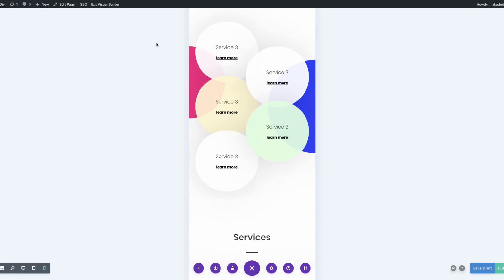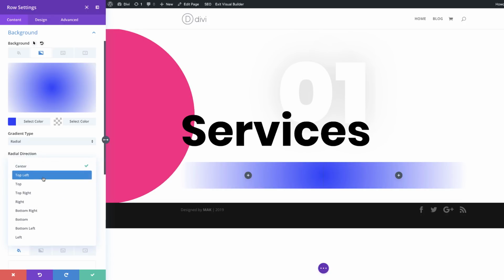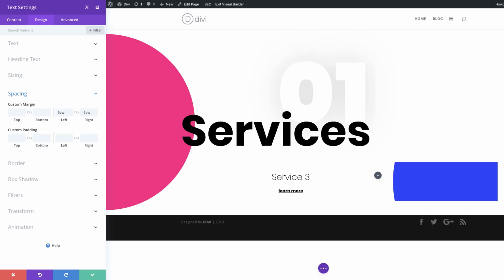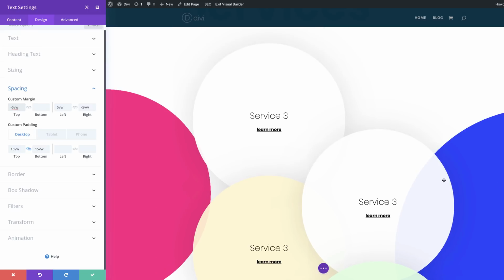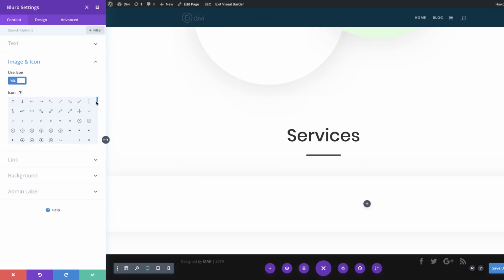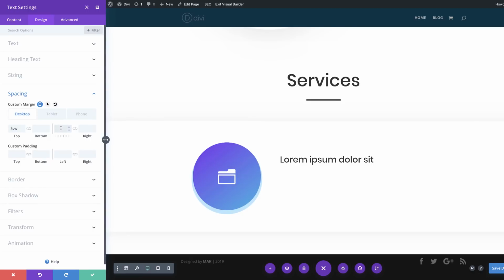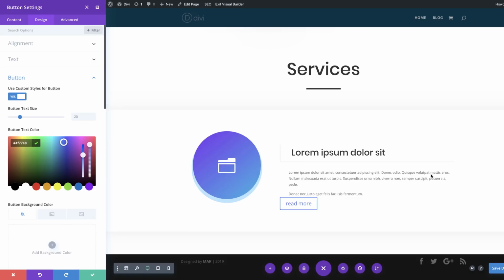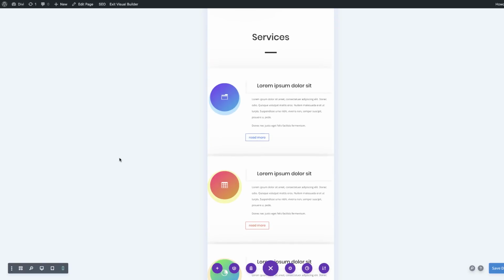How to Beautifully Showcase Services on Mobile Devices with Divi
If you are focusing on mobile-first designs, this post might help you out. We’ve created two beautiful examples of service showcases that look great on smaller screen sizes.

More so, they were specifically designed to look their best on mobile while still maintaining a good design on the desktop. In this post, we’ll show you step by step how to recreate them from scratch. We hope this tutorial will inspire you to unleash your creativity when designing services sections for any website you build.

At the end of the tutorial, you’ll also be able to download the JSON files of both sections.